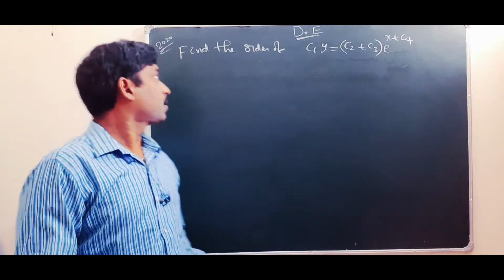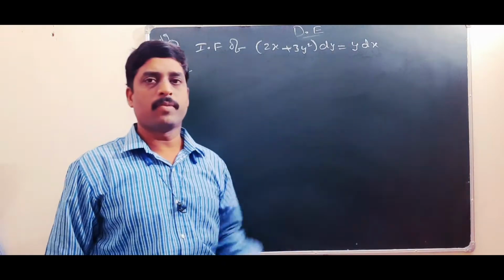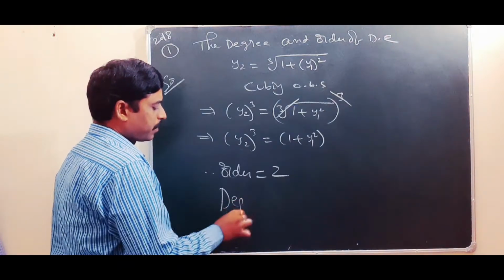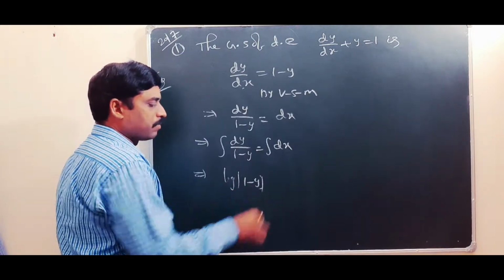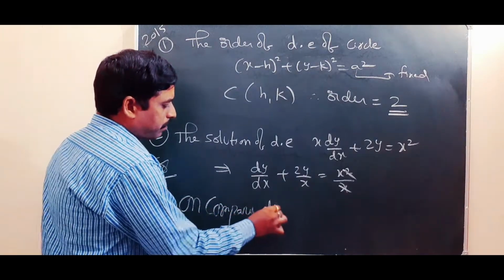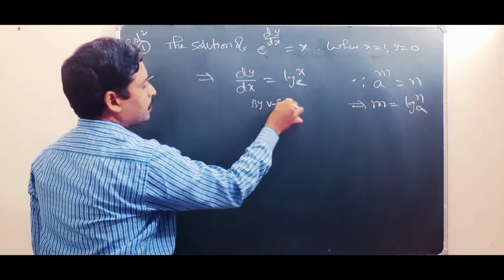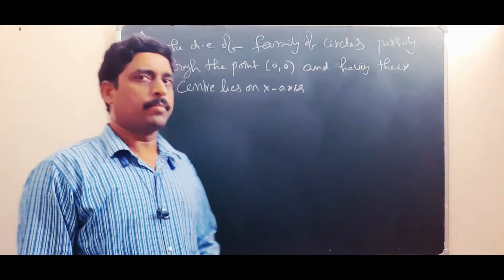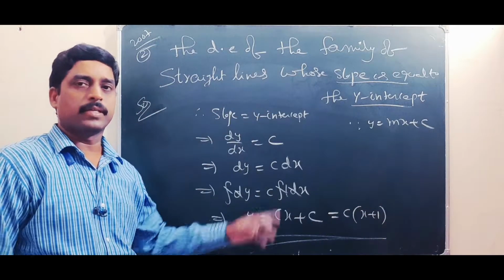DIFFERENTIAL EQUATIONS KCET PREVIOUS YEARS 2007 TO 2020 QUESTIONS EXPLANATIONS